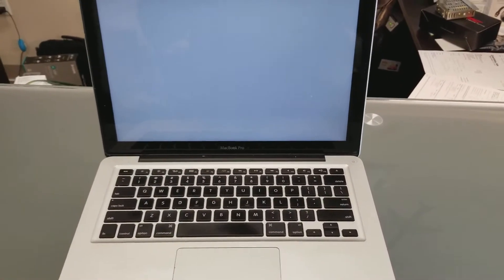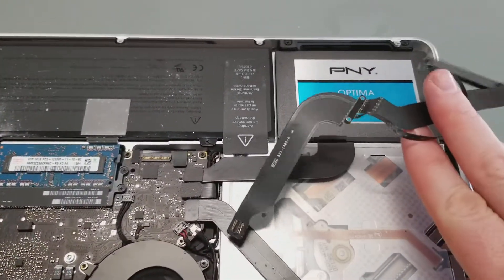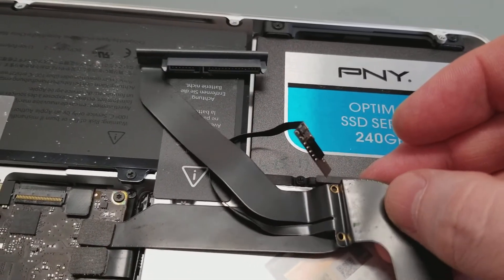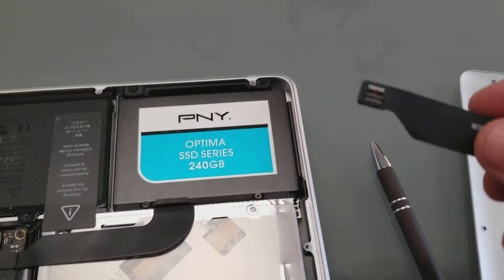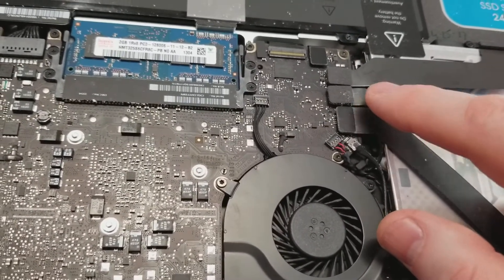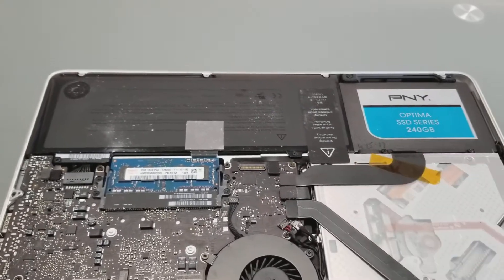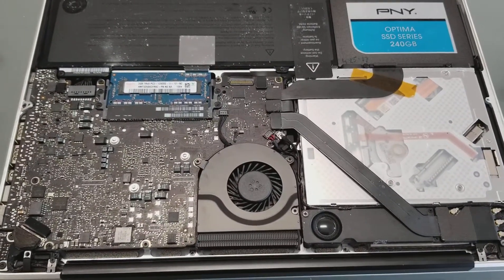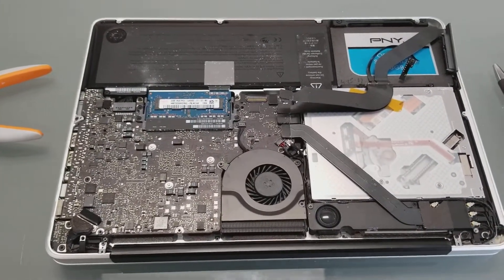Fix for a Macbook pro showing folder on a white screen.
Replace the flex cable to fix the macbook. Hard drive is ok.